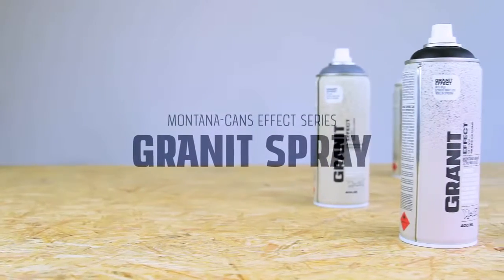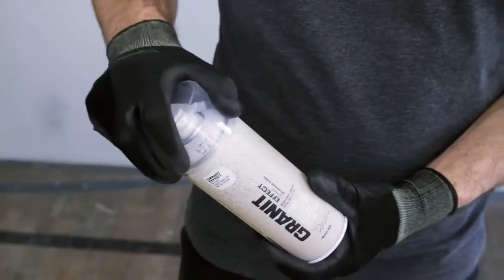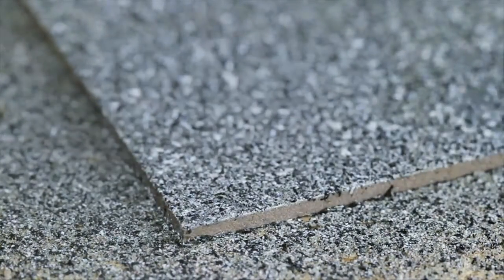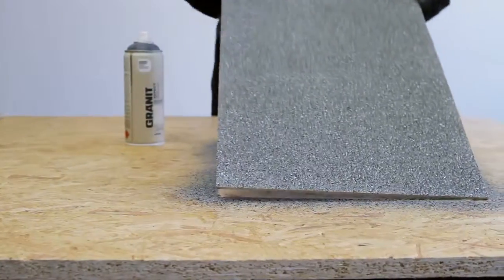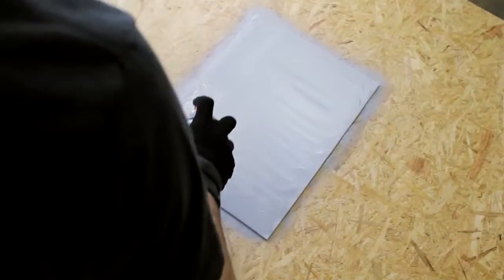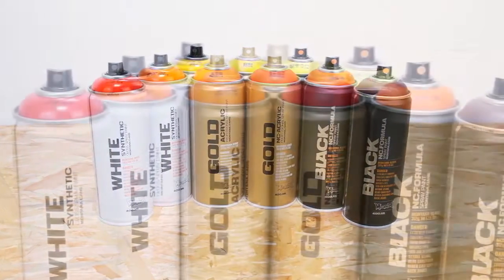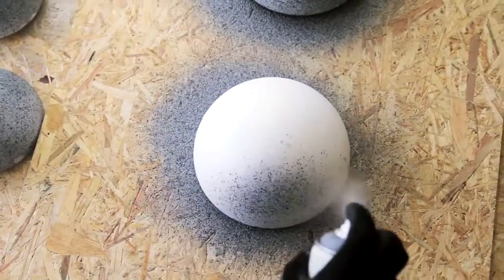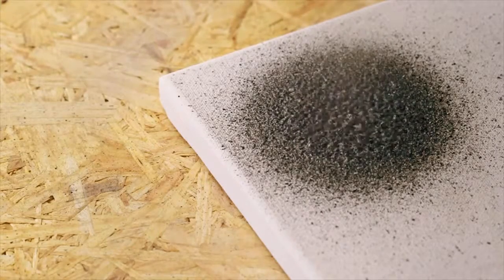How to use Montana GRANIT Spray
Montana don't claim to be able to turn water into wine but watch their new water-based GRANIT effect spray turn almost any surface into deceivingly realistic granite.

Own an Art Store in Ireland?